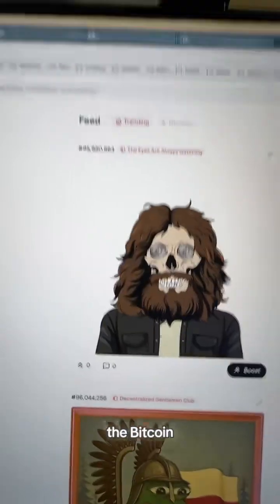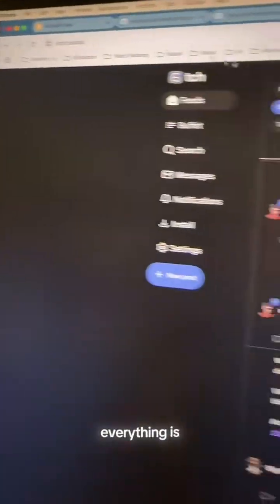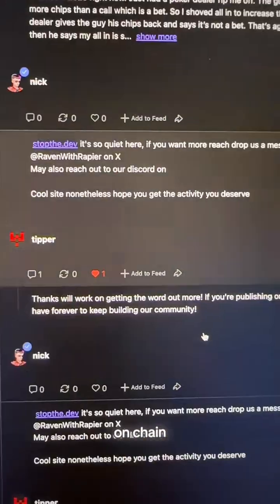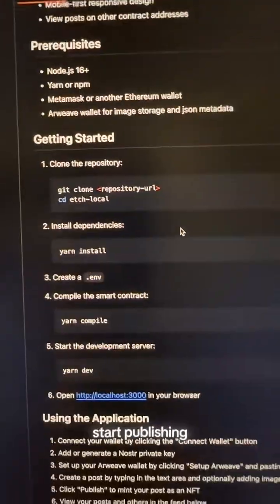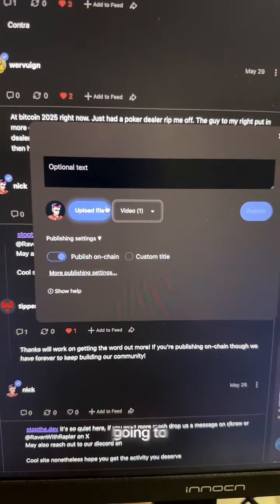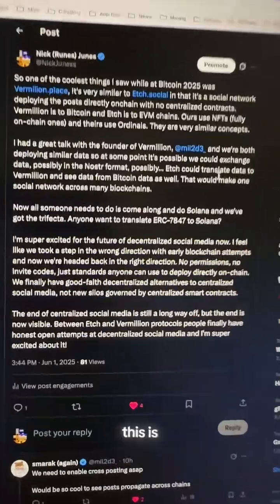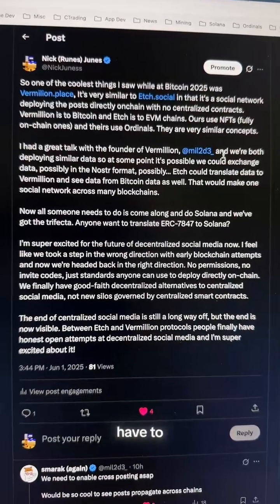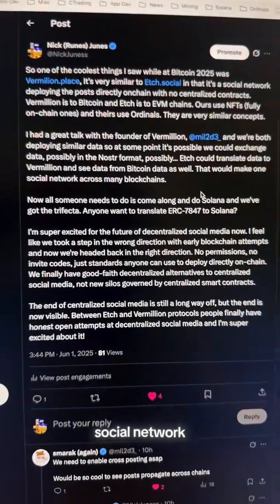Met up with another person creating decentralized social media at Bitcoin 2025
Vermillion and Etch Social at Bitcoin 2025 solving the same problem on 2 different chains.